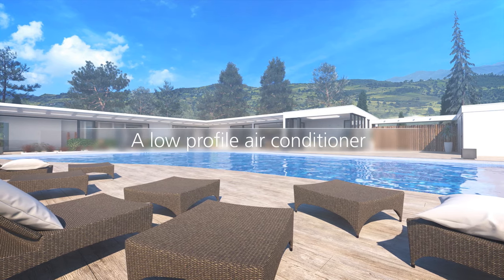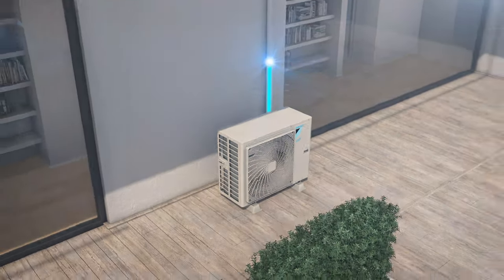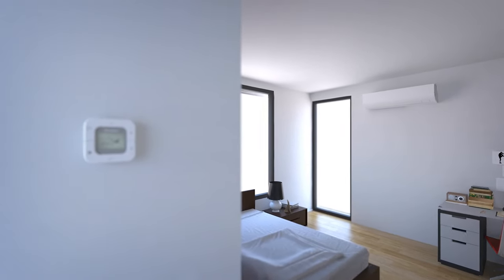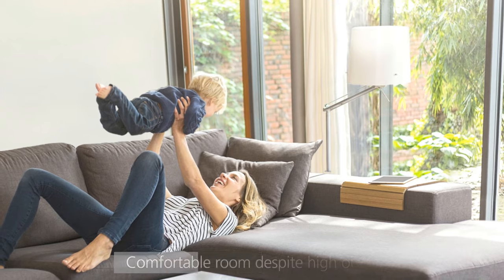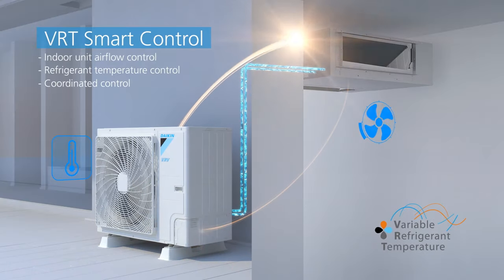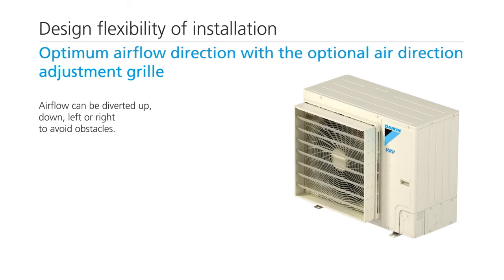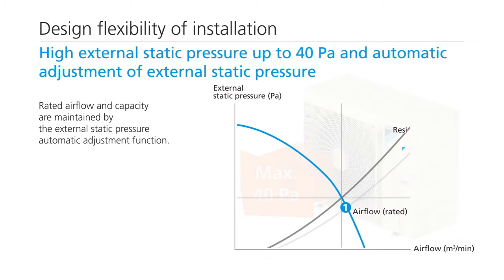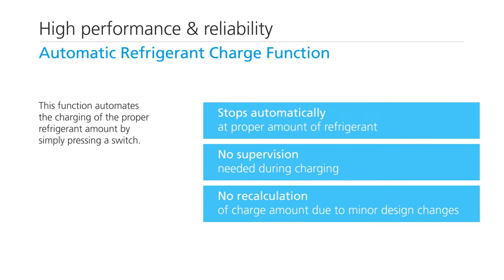Daikin VRV S High Seasonal Efficiency Series (4-9HP) [DAIKIN]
Daikin introduces its VRV S High Seasonal Efficiency Series (4-9HP).